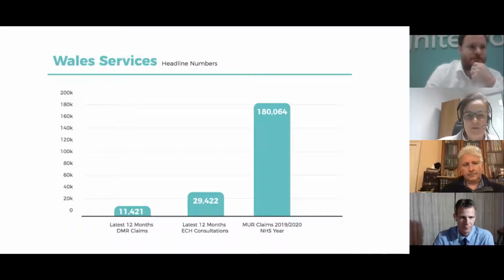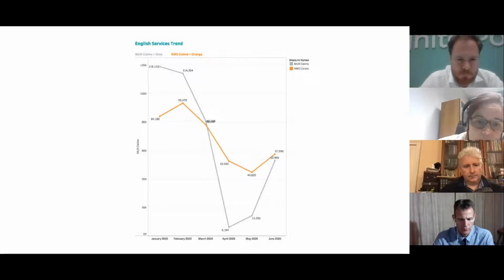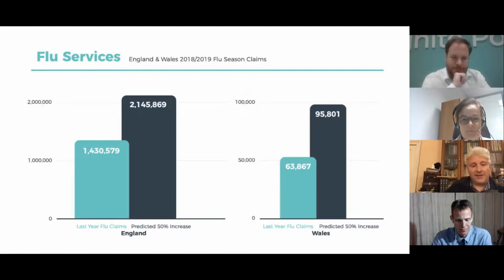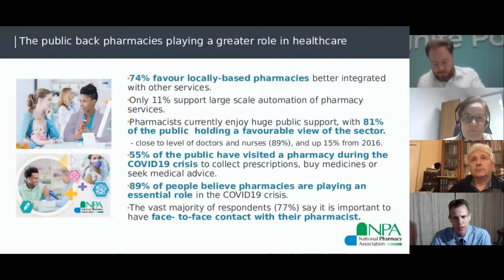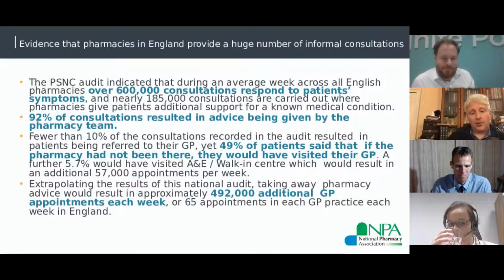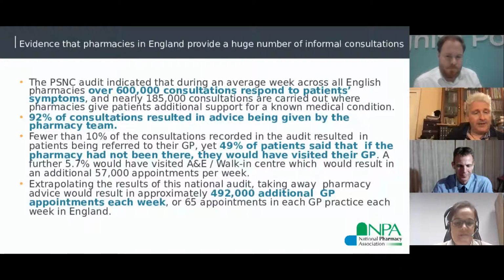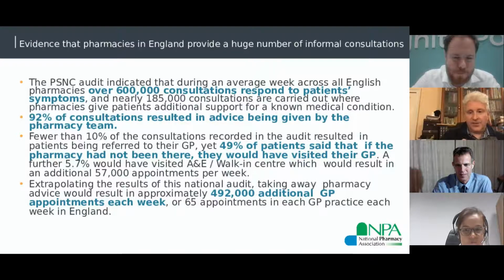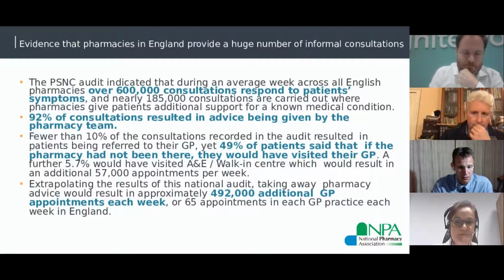Webinar | Using data to enhance patient interactions and grow your profit margins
In this webinar, our speakers, Andrew Lane, the Chairman of NPA, Gary Warner, Managing Partner of Pinnacle Health (PharmOutcomes), Adele Curran, Chief Customer Officer and Paul Counter, Business Development Lead from Real World Analytics, covered the value of data in pharmacy operations, the insights that pharmacies can get out of their data and how data can help to increase patient loyalty and ultimately improve the bottom line.